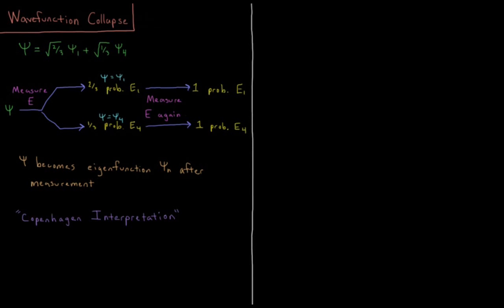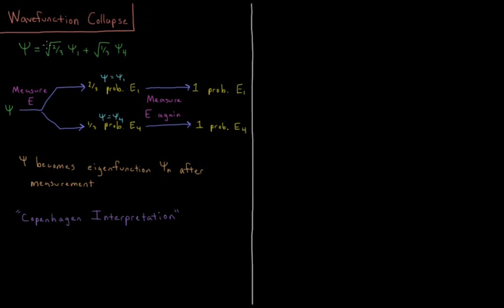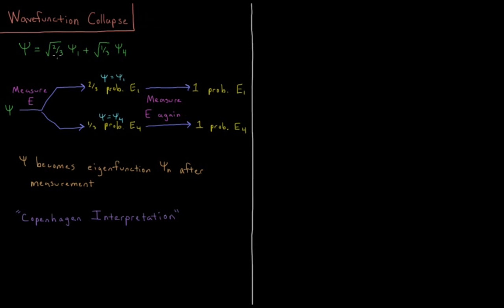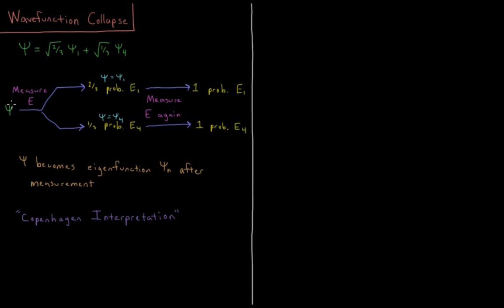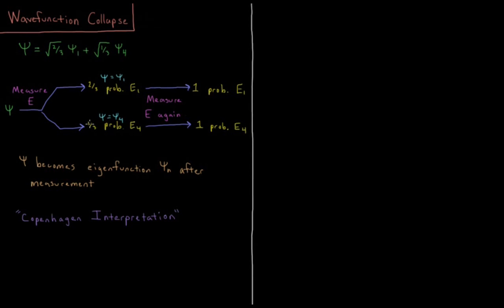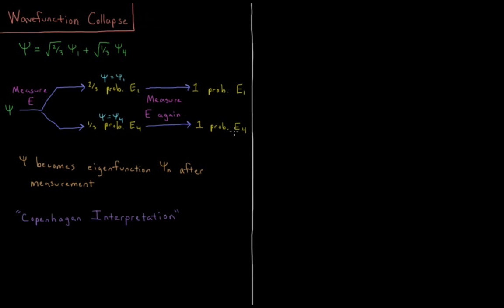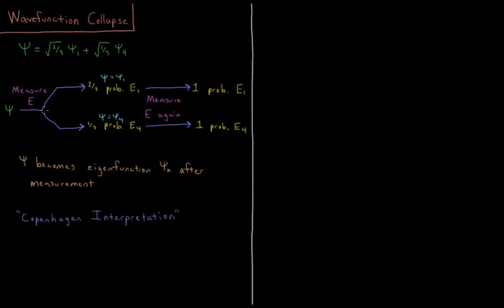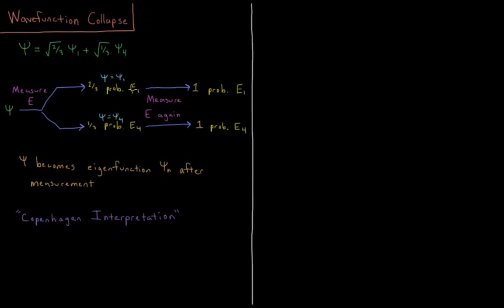Quantum Chemistry 4.16 - Wavefunction Collapse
Short lecture on wavefunction collapse.

The superposition principle states that a general wavefunction can be expressed as a linear combination of the eigenfunctions of the Hamiltonian operator. Upon measurement of a property, we can only measure eigenvalues of the operator for that property. The probabilities of measurement are determined by the coefficients of each eigenfunction. After measurement, the wavefunction "collapses" into the eigenfunction whose eigenvalue was measured for the property. Any further measurement will yield the same eigenvalue and eigenfunction which was measured initially, as the superposition has been destroyed. This is referred to as the Copenhagen interpretation of quantum mechanics.

--- Video Links ---

--- Social Links ---

--- Equipment ---

Drawing Tablet: Wacom Intuos Pen and Touch Small

Drawing Program: Autodesk Sketchbook Express